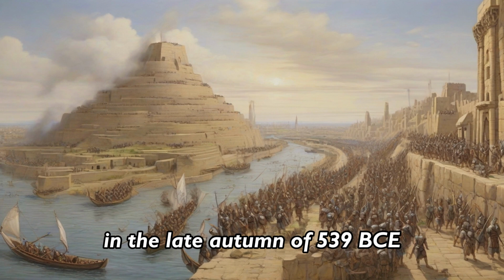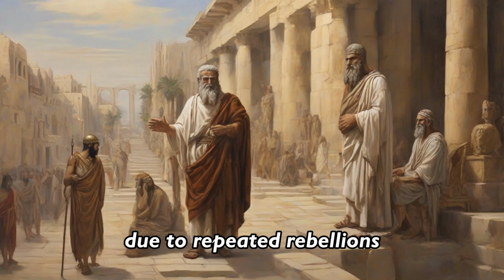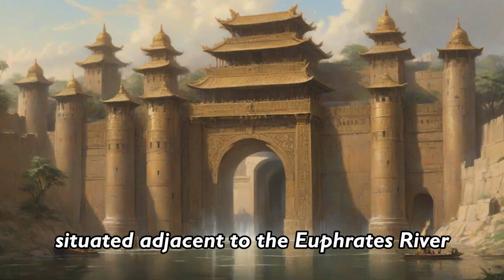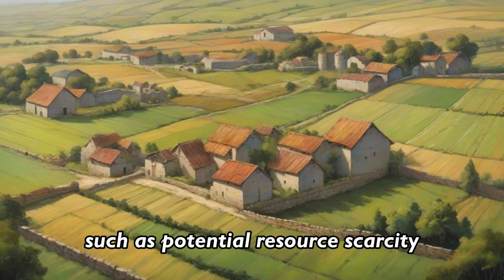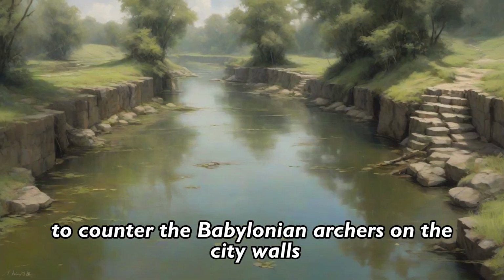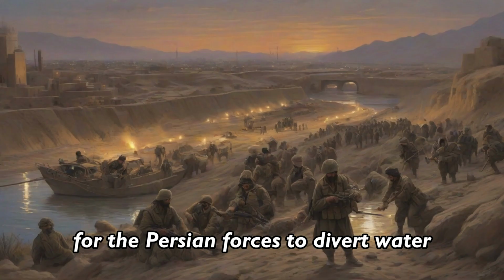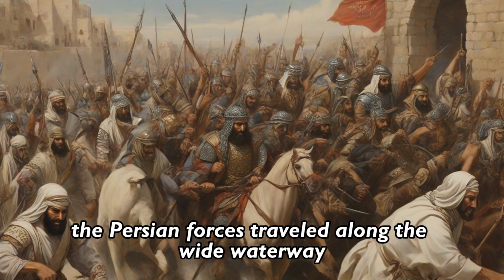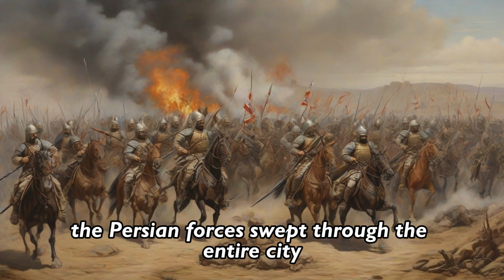Cyrus the Great Conquers Babylon, Chapter Five: The Strategic Seizure of Babylon